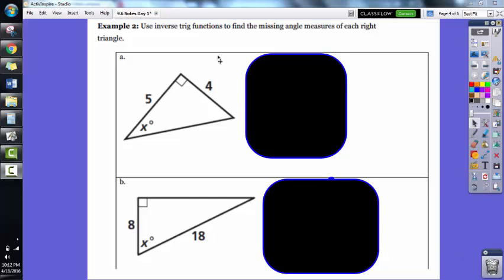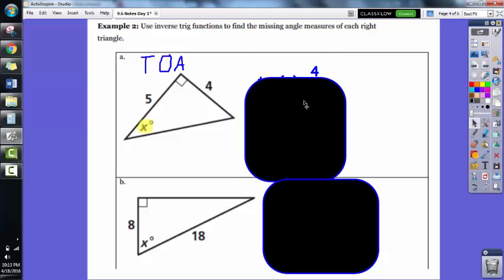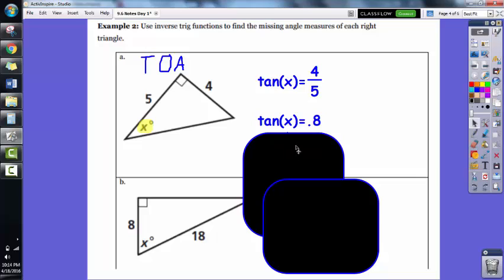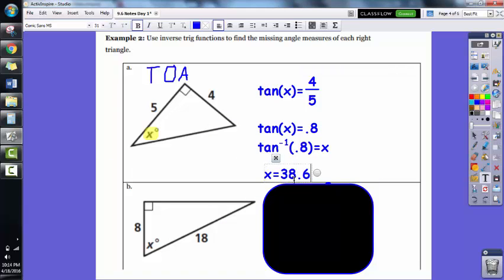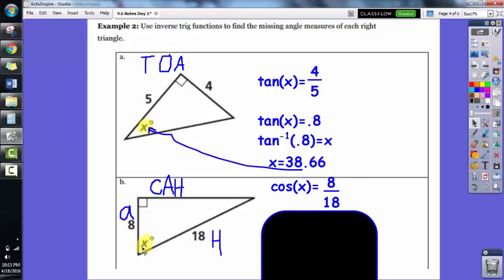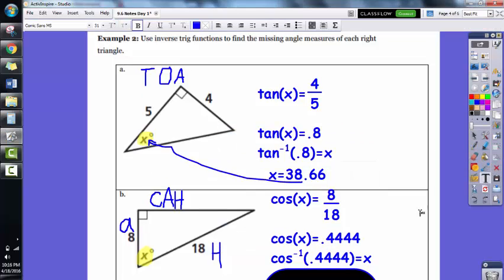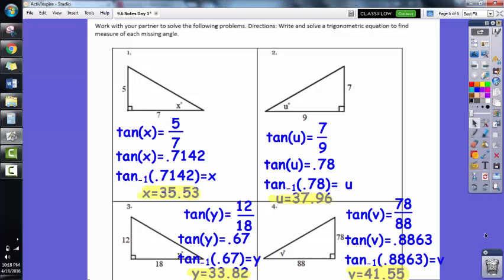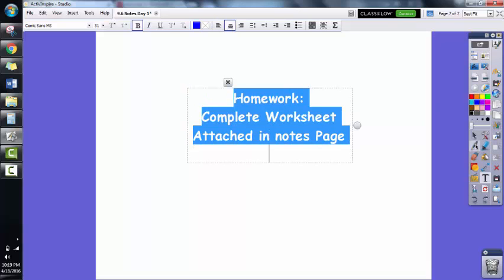9.6 Notes Day 1 Part 2